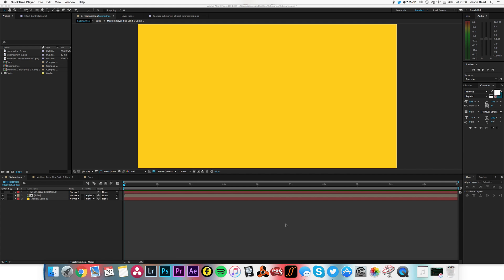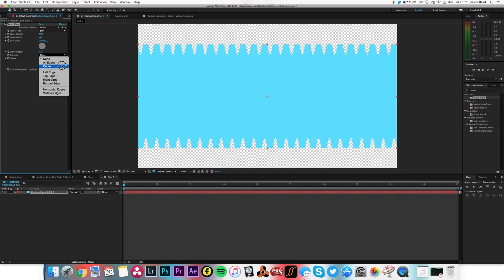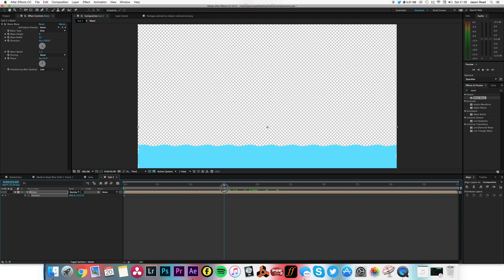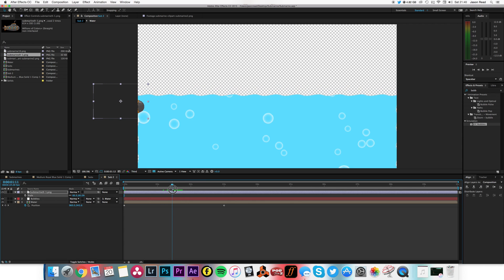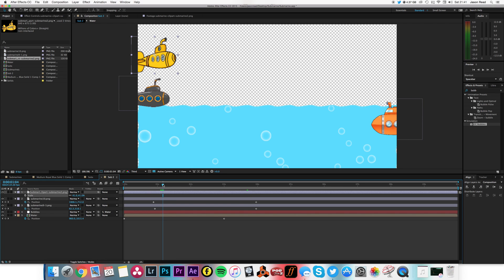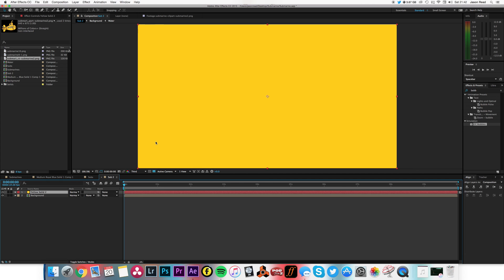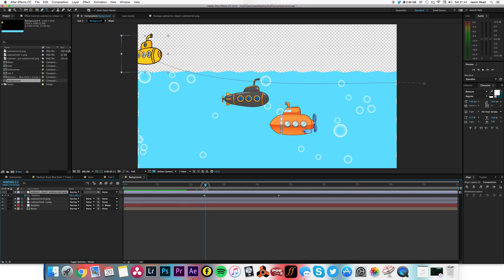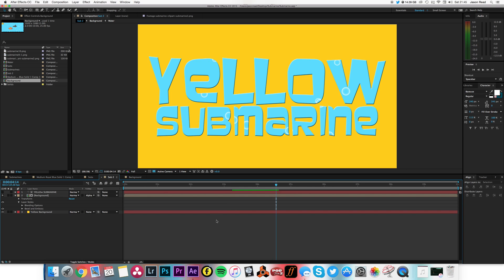Yellow Submarine Animation - After Effects Tutorial